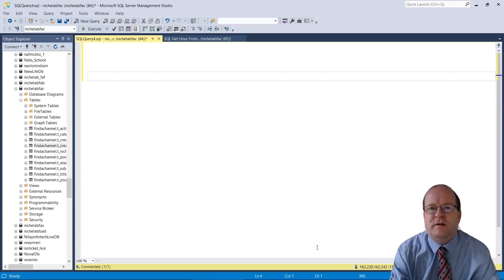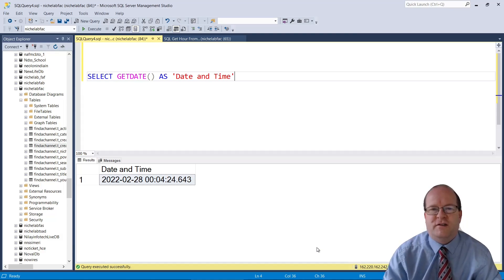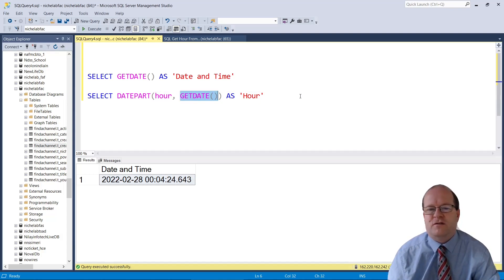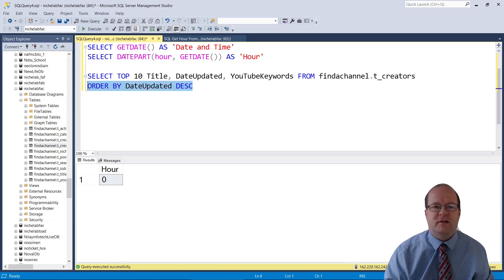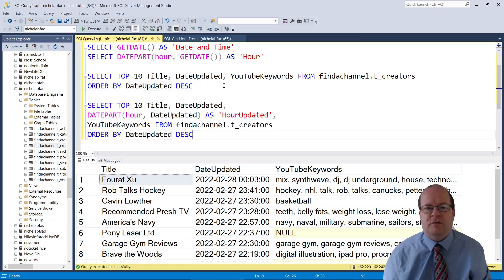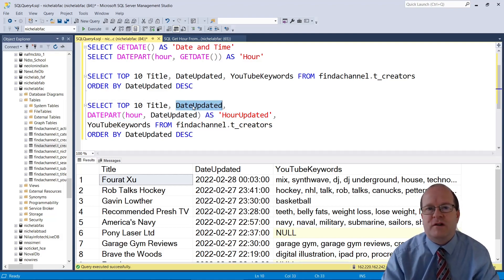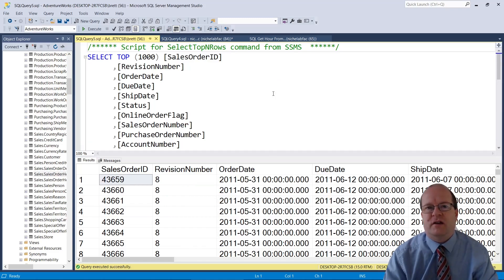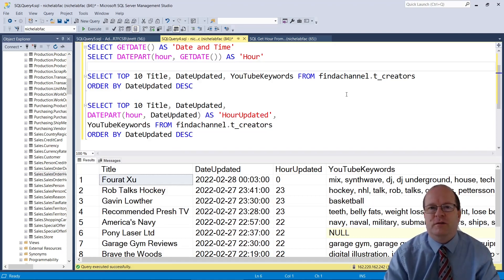Get the Hour From a SQL Server DateTime or Column Value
Here's a quick video to show you how to find the current hour or the hour value from a column value in SQL Server.

00:00 - Hour from current datetime
00:32 - Hour from column value
01:20 - Beware of empty time columns

Use the GETDATE() function to get the current date and time:

SELECT GETDATE() AS 'Date and Time'

Pass the DATEPART() function with the 'hour' and a GETDATE() parameter to return the current hour:

SELECT DATEPART(hour, GETDATE()) AS 'Hour'

You can also use DATEPART to return just the hour from a DATETIME column value:

SELECT TOP 10 Title, DateUpdated, DATEPART(hour, DateUpdated) AS 'HourUpdated', YouTubeKeywords FROM findachannel.t_creators

Just a quick warning that not all DateTime columns have the time part set. For example I don't think there are any times held within the DateTime columns in Microsoft's AdventureWorks SQL Server sample database.